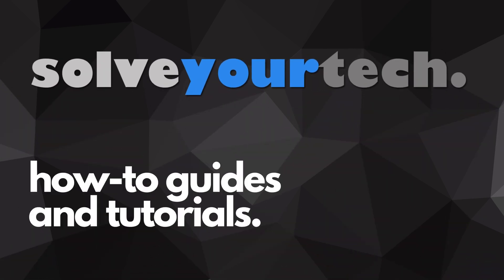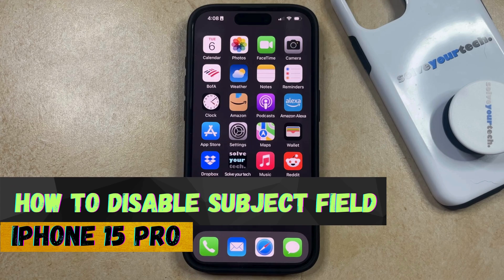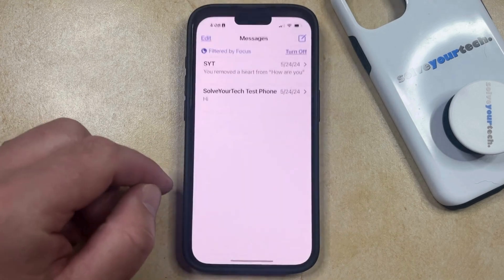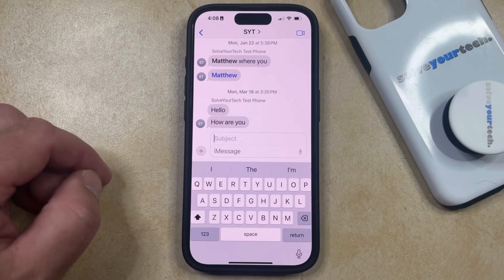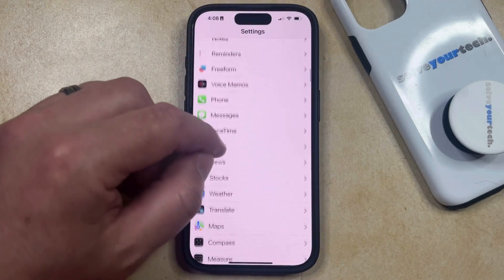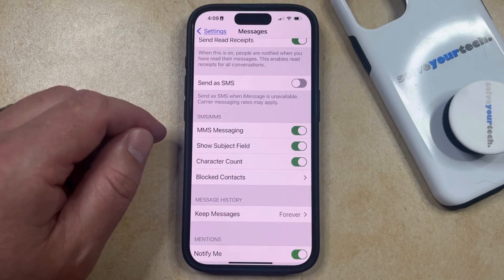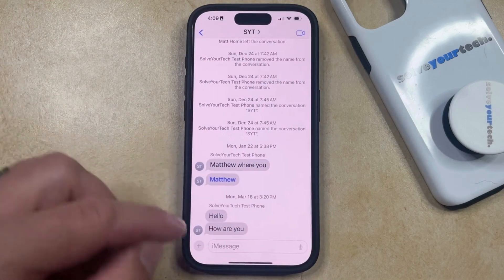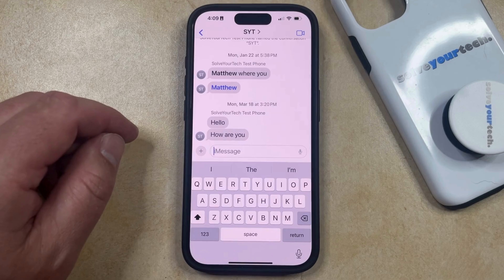How to Disable Subject Field on iPhone 15 Pro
This video will show you how to disable the subject field on iPhone 15 Pro. Once you complete this tutorial, you will no longer see the subject field when you send messages on your iPhone.

You can disable the iPhone 15 Pro subject field with the following steps:

1. Open the Settings app.
2. Choose the Messages option.
3. Turn off the Show Subject Field option.

Now if you go back to the Messages app, you should see that the Subject field is no longer there.

00:00 Introduction
00:15 How to Disable Subject Field on iPhone 15 Pro
01:08 Outro

Related Questions and Issues This Video Can Help With:

- How to Disable Subject Field on iPhone 15 Mini
- How to Disable Subject Field on iPhone 15 Plus
- How to Disable Subject Field on iPhone 15 Pro Max